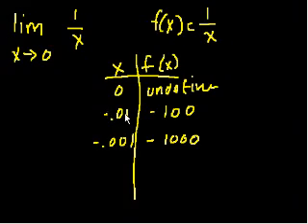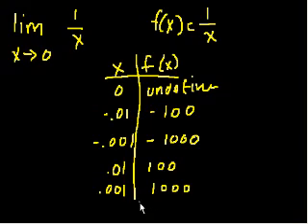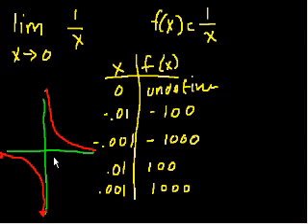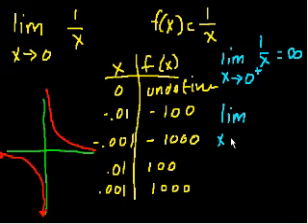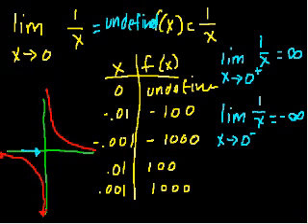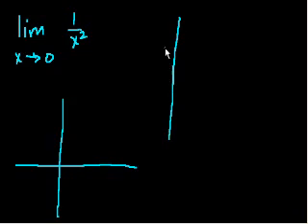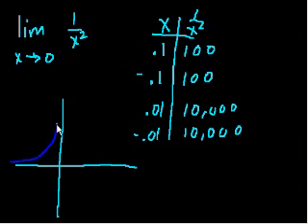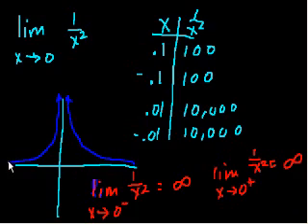003 Limit Examples part 2